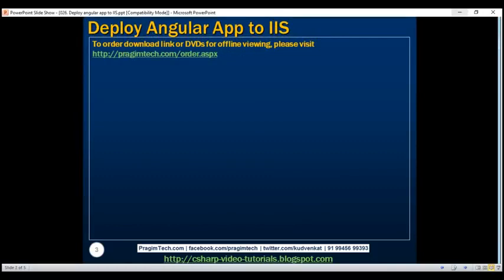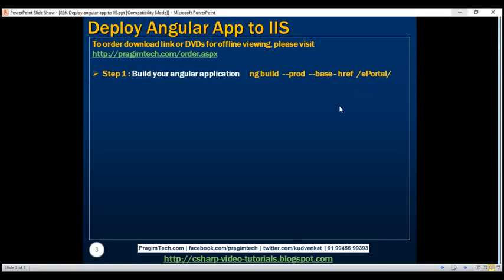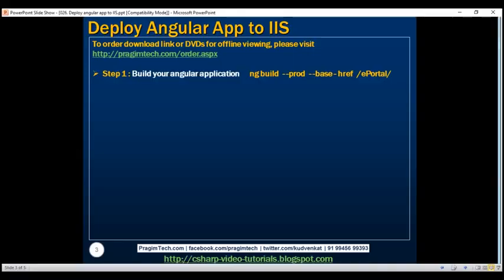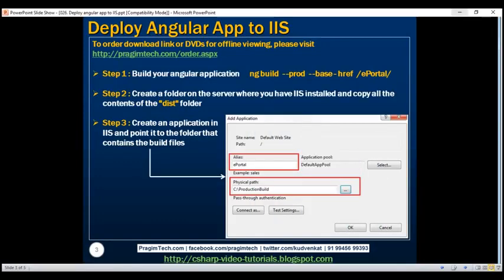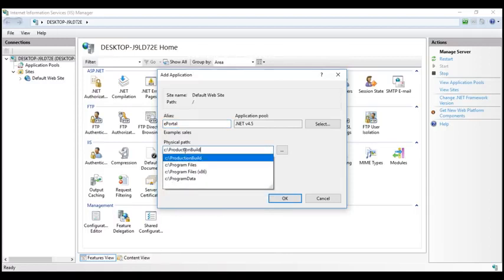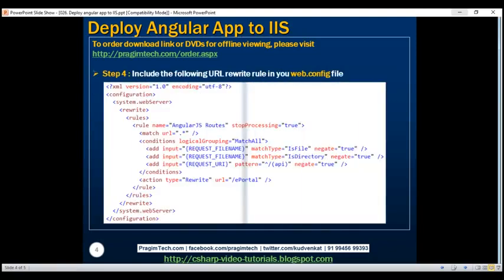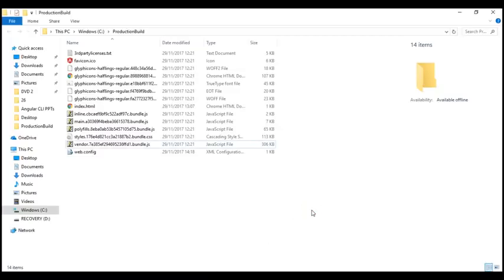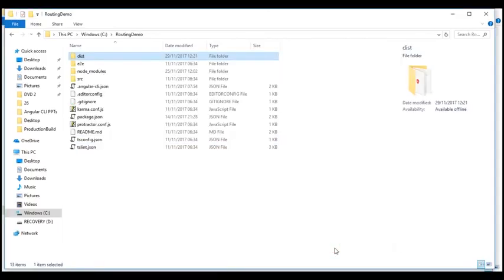Deploy angular app to IIS